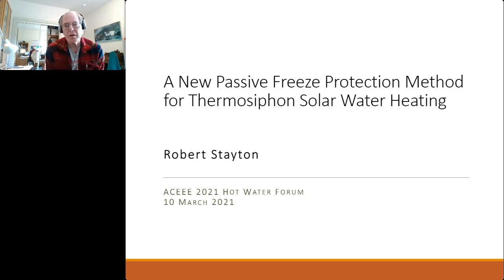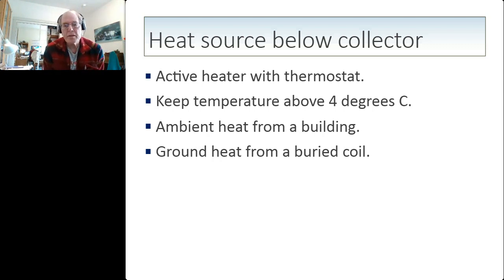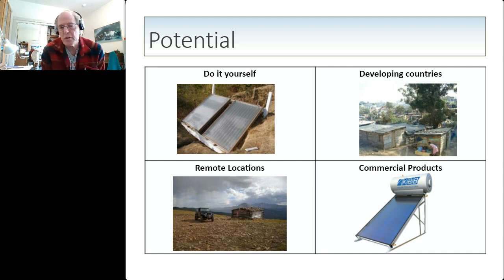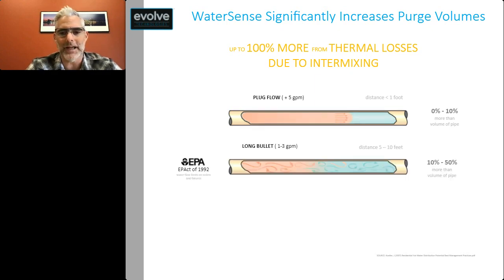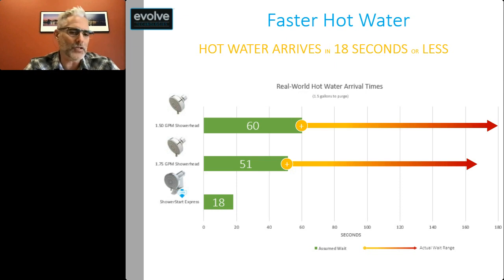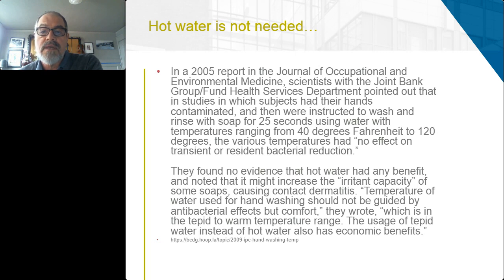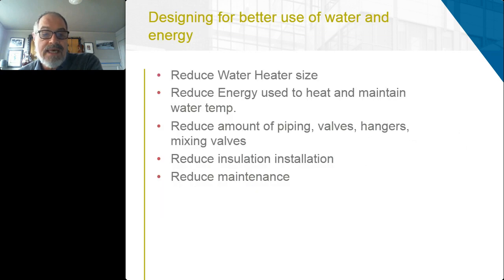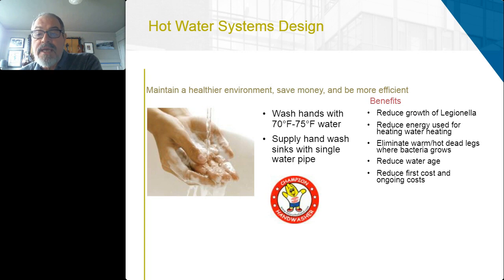S2 - Thinking of Hot Water as a System